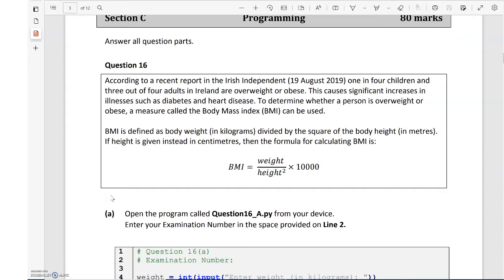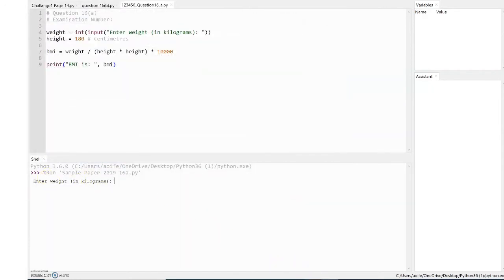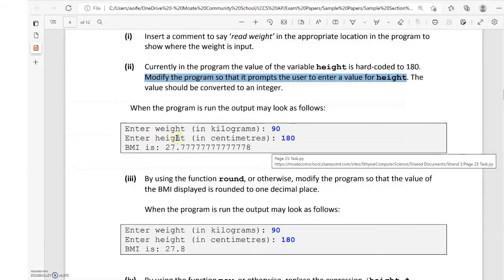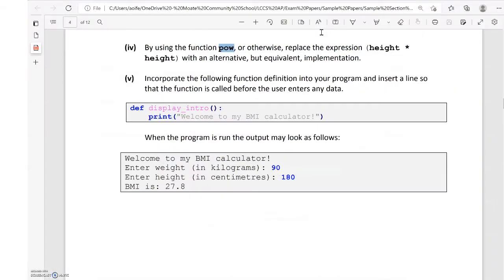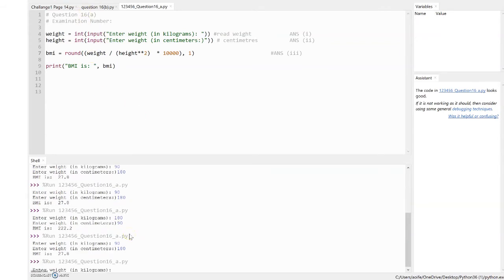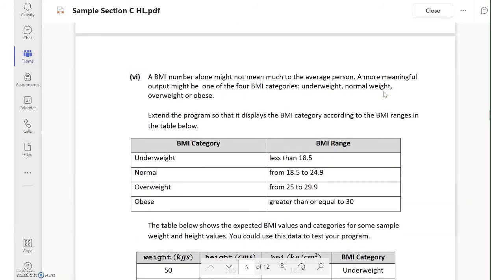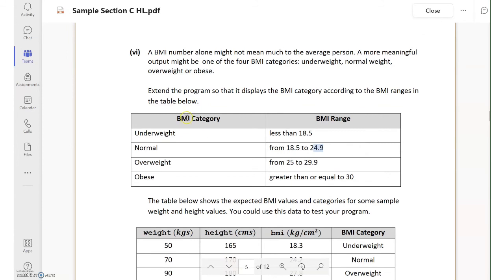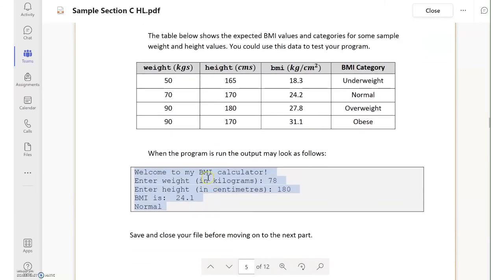Leaving Cert Computer Science 2019 Sample Exam Paper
Leaving Certificate Computer Science 2019 Sample Exam Paper, Section C, Part (a), Python Solutions.